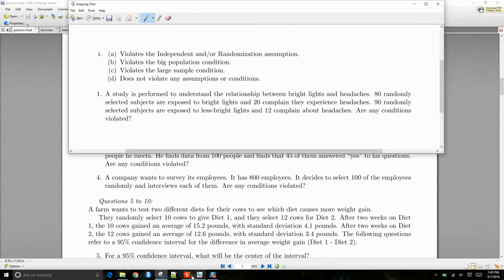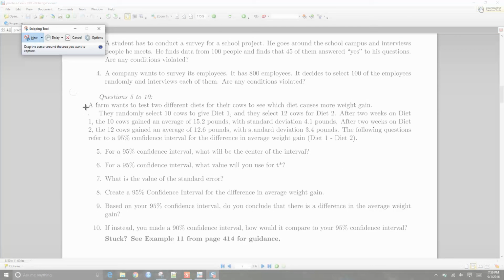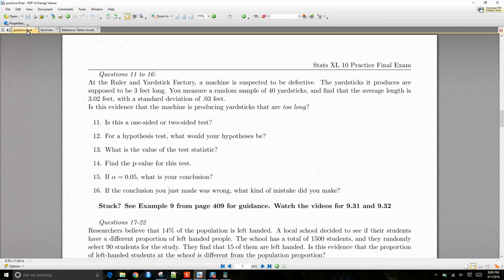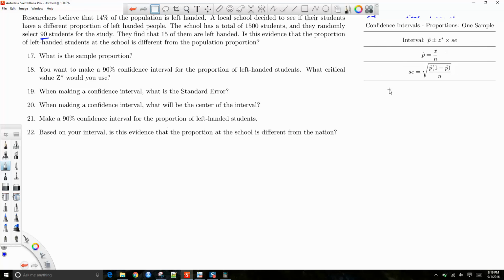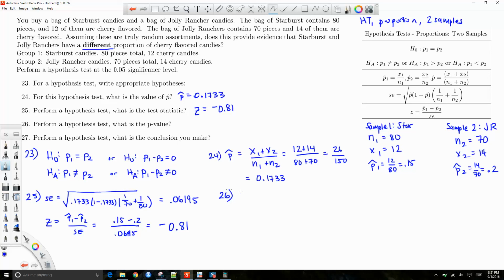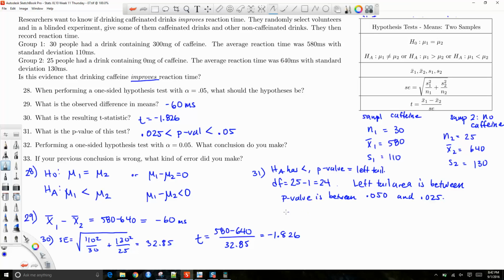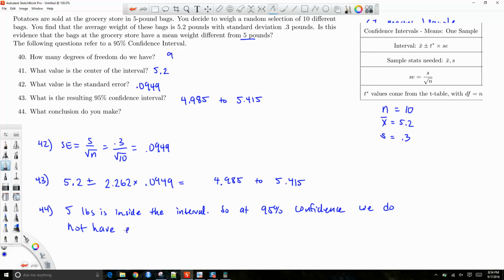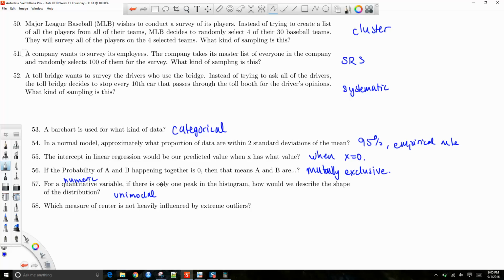9 1 2016 Stats XL10 Week 11 Thursday Part 1 of 1